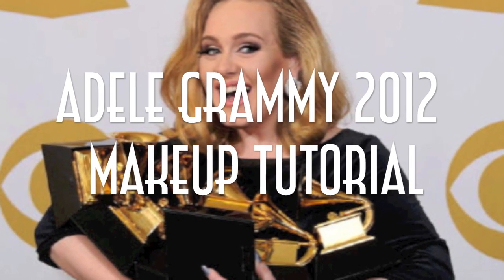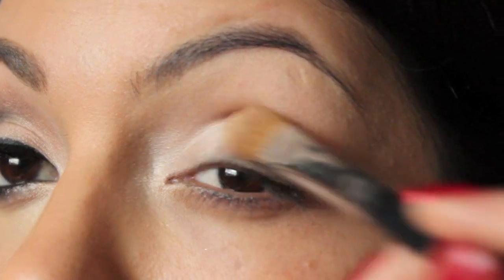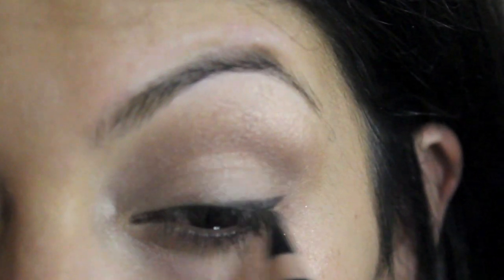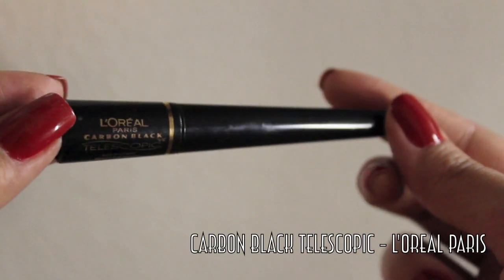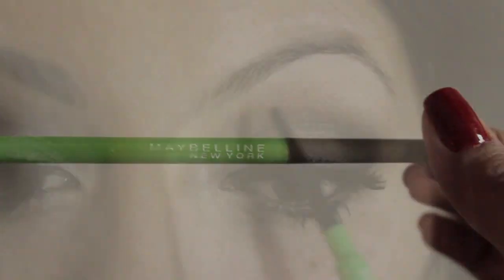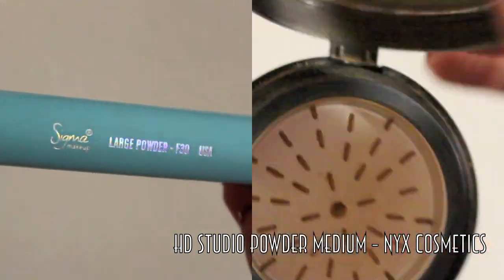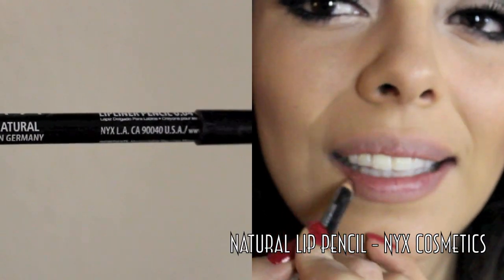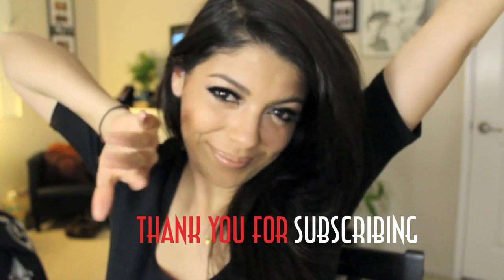Adele Grammy 2012 Makeup Tutorial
My public Mailing address:
SCCASTANEDA
POBOX 1103
Everything and Anything me:
Facebook - currently at my max # of friends...sorry!